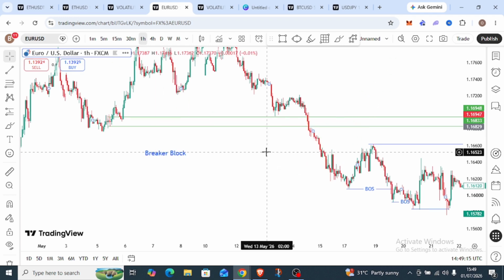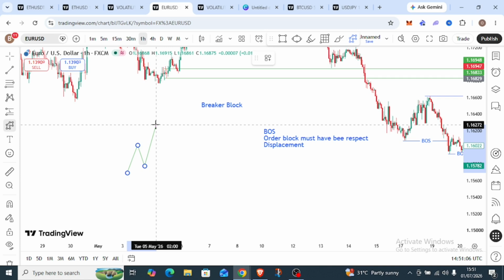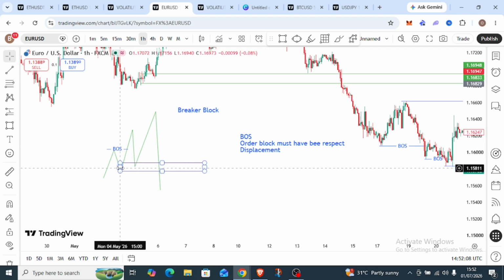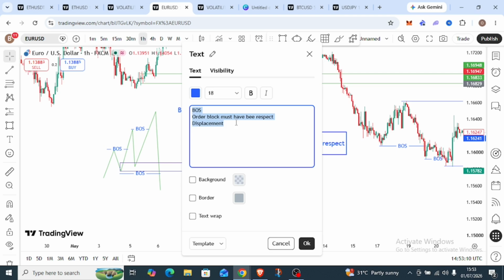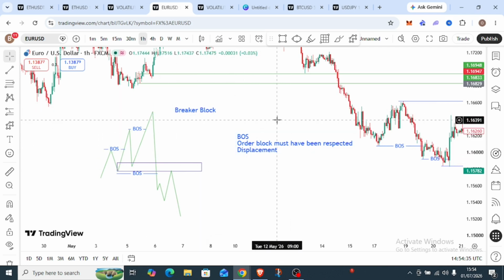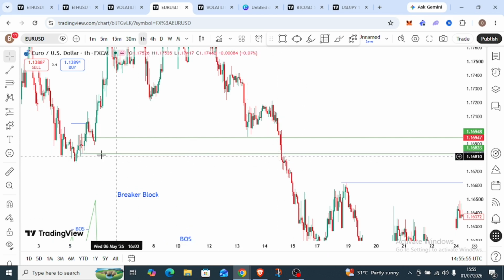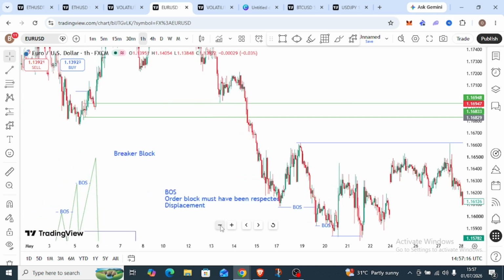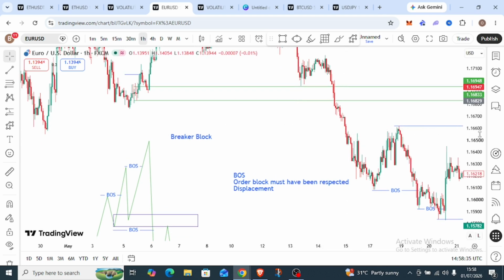I Found A Secret to Breaker Block Trading Strategy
This video will guide you to correctly identify and trade the Bearish Breaker Block in smart money trading. Relax and watch the video from beginning to the end.

Knowing how to identify a valid breaker block will help you stop confusing failed order blocks with breaker blocks and start finding high quality selling opportunities with confidence. This is Part 1 of a 2-part series.

Timestamps
0:00 Introduction - What is a Breaker Block?
0:40 Every Breaker Block is a Failed Order Block But Not Vice Versa
1:20 3 Rules for Identifying a Valid Breaker Block
2:30 Bearish Breaker Block - Structural Illustration & Explanation
5:00 Chart Example - Identifying a Bearish Breaker Block
7:30 How to Enter, Set Stop Loss & Target the Low
9:10 Common Mistake - Failed Order Blocks That Are NOT Breaker Blocks + Final Tips